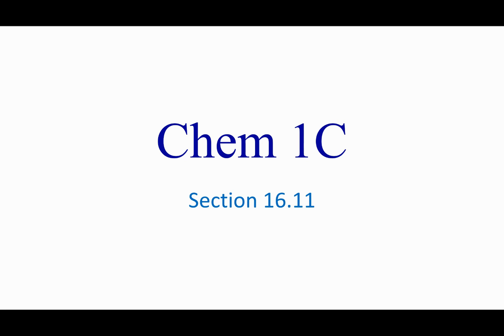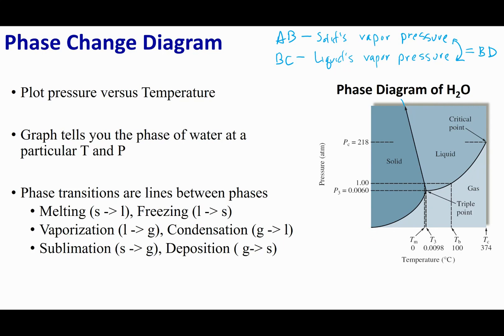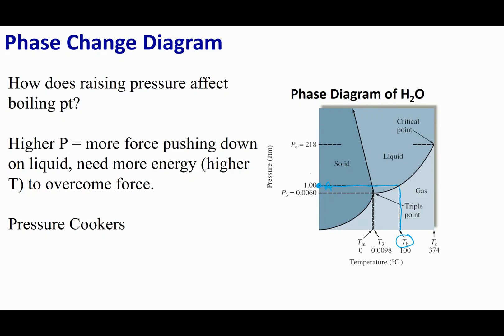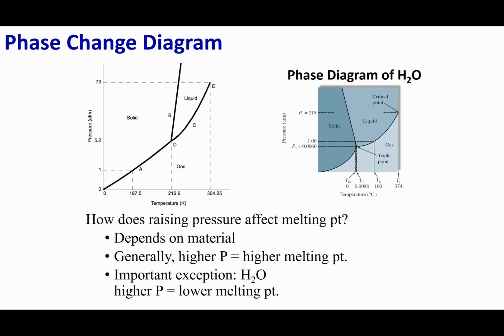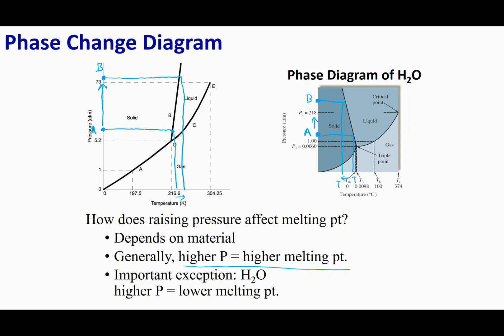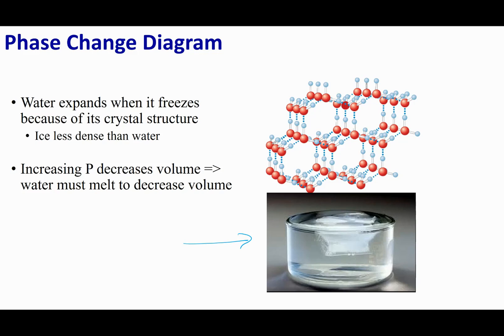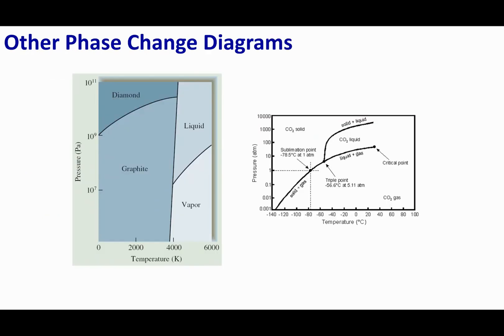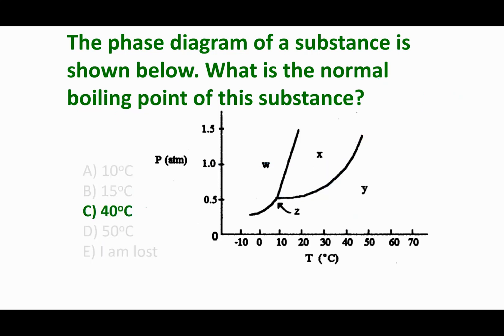Section 16.11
Topics:
Phase Change Diagram